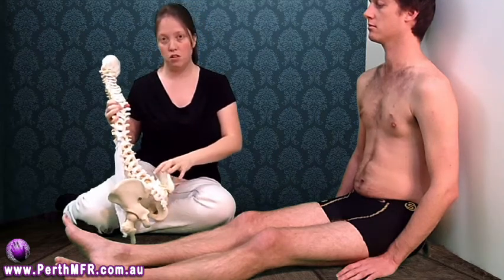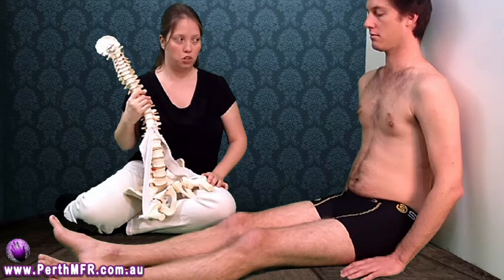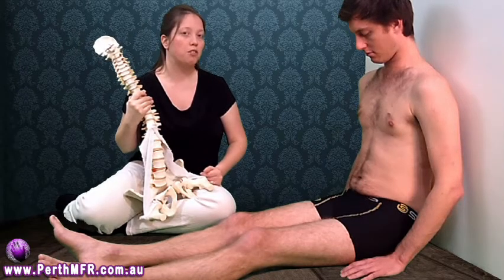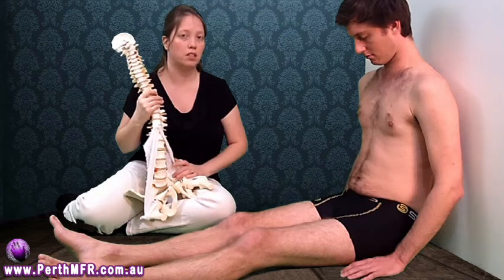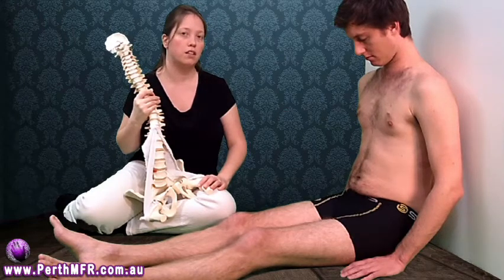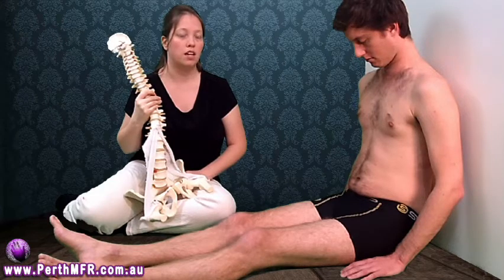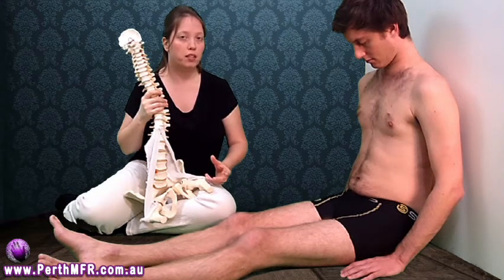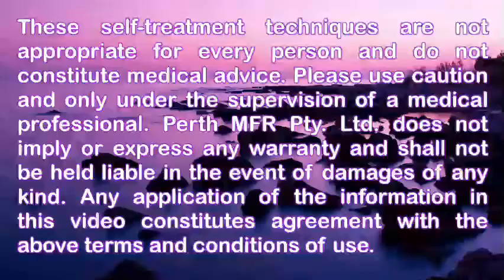MFR Self-Treatment for the Dural System á la the John F. Barnes Myofascial Release Approach™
Offering a revolutionary treatment for pain, injuries and tightne ss, the world-renowned John F. Barnes Myofascial Release Approach™ has uncovered the cause of most pain and dysfunction that is invisible to standard medical tests. This whole-body, hands-on approach enables the body to naturally self correct, unwind, and authentically heal at the cellular level. Backed by scientific research and years of clinical experience, releasing the liquid crystalline tissue matrix creates long lasting results for even the most complex cases. Perth Myofascial Release is the only clinic in Australia to offer this approach exclusively and invites you to find out more

In contrast to other forms of myofascial release, only the John F. Barnes Myofascial Release Approach™ allows for an authentic release of the elastocollagenous soft-tissue complex. Research has shown that the collagenous portion of fascia does not fully release except under gentle pressure that is sustained for 5 minutes or longer. Any shorter time-frame or anything forceful (read: foam rolling and traditional stretching) is releasing 20% (w/w) of the tissue at best and yields only temporary results.

The above video is designed to model self-treatment best-practice applying the principles of the John F. Barnes Myofascial Release Approach™. Remember, 5 minutes per release is essential as the amount of natural anti-inflammatory production doubles at this point and enables muscle memory effects to reset.